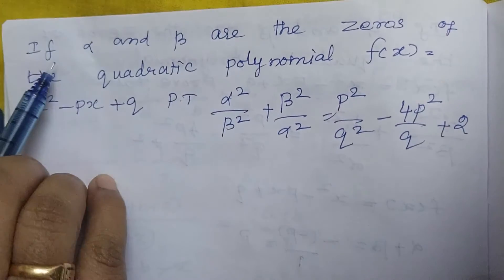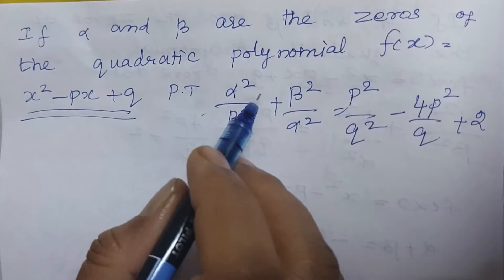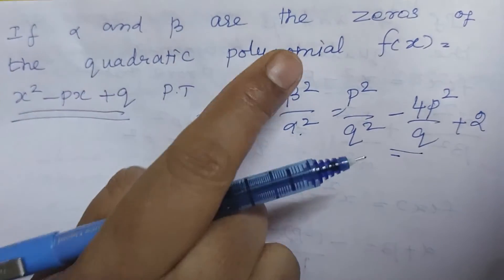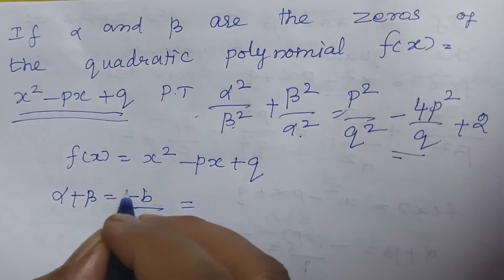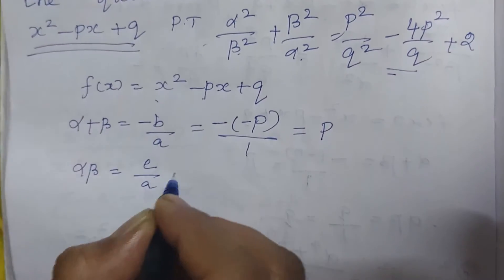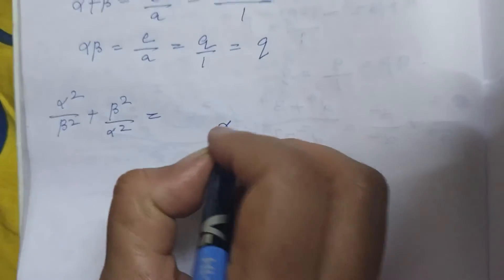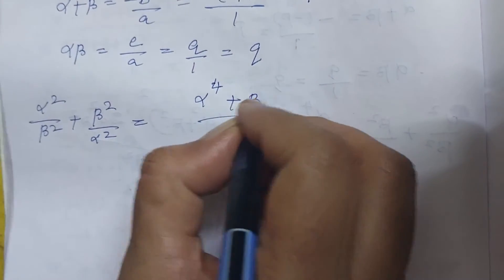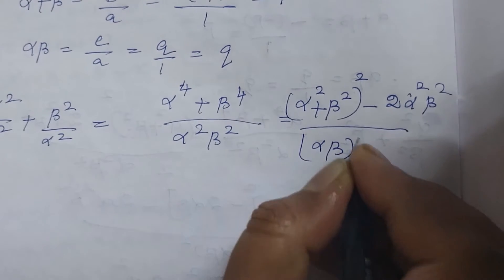if α&β are the 0's of the quadratic poly. f(x)=x^2-px+q P.T α^2/β^2+β^2/α^2=p^2/q^2-4p^2/q+2